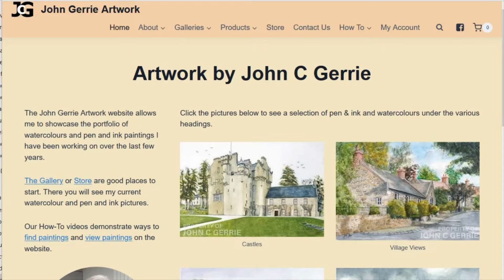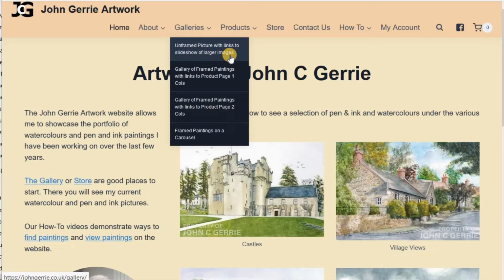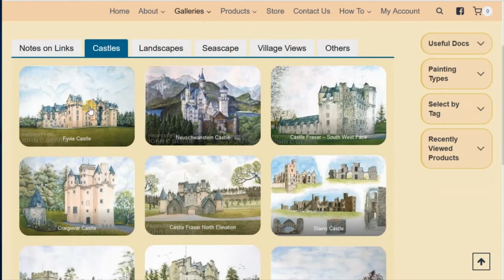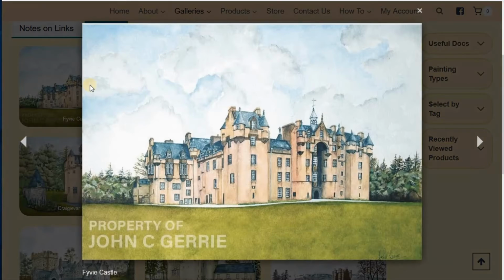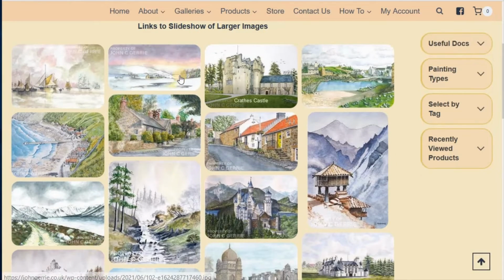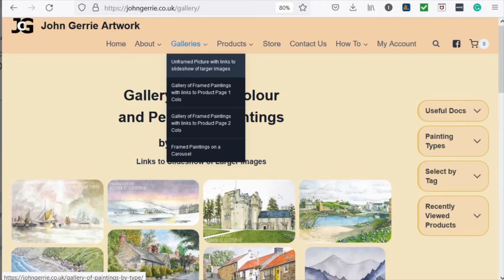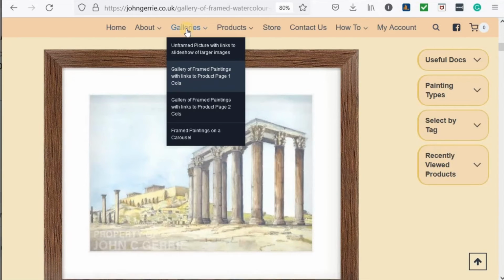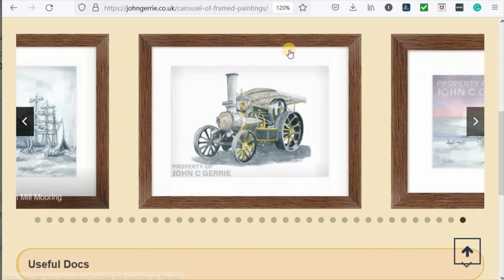Galleries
How to use the Galleries on John Gerrie Artwork